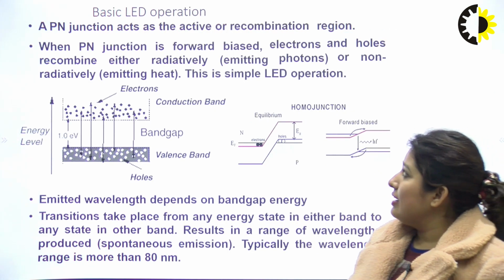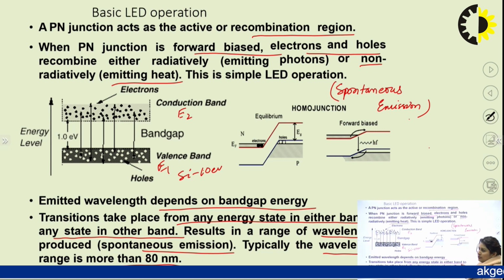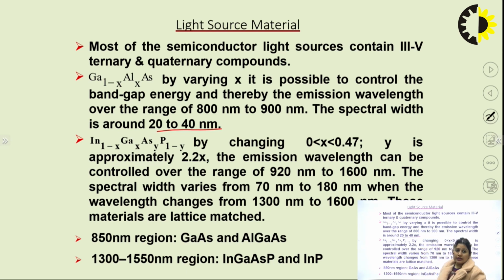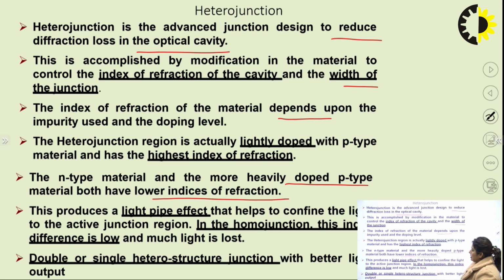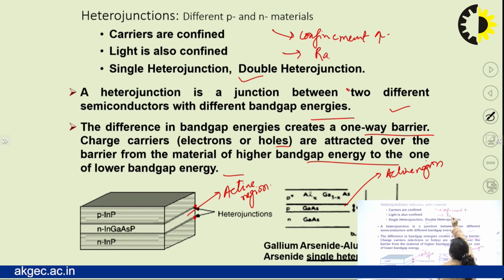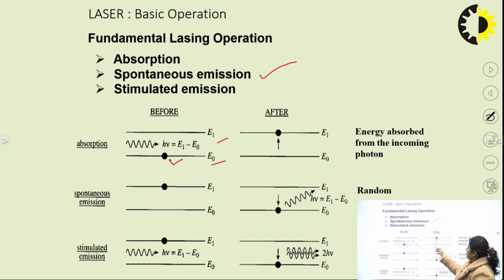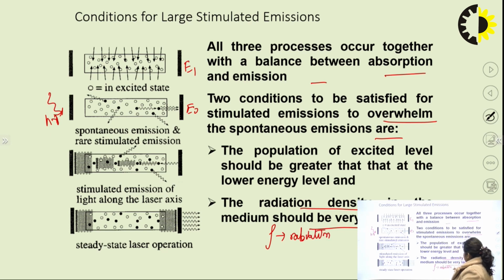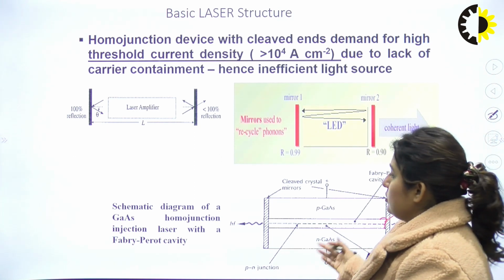ELECTRONIC DEVICES LECTURE 21 '' SEMICONDUCTOR DEVICEs'' By Ms Pooja Mishra, AKGEC